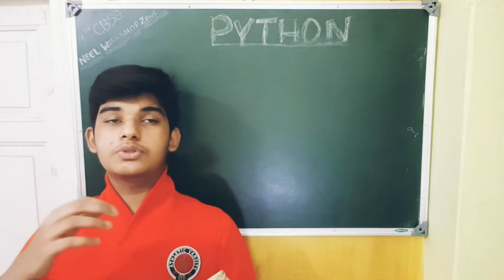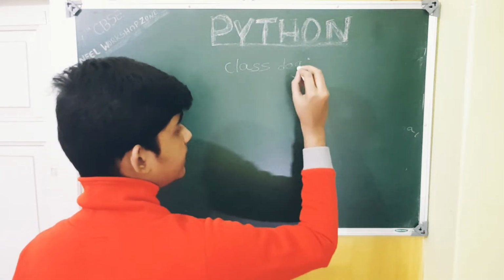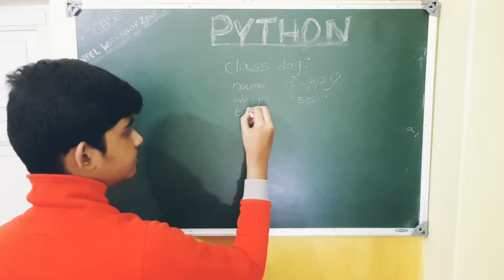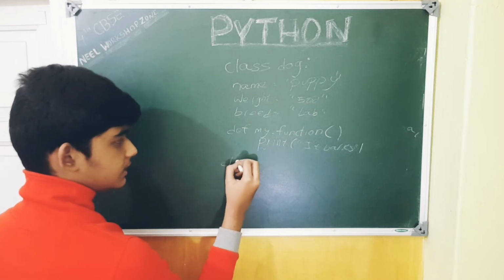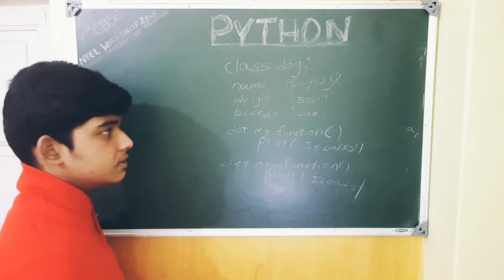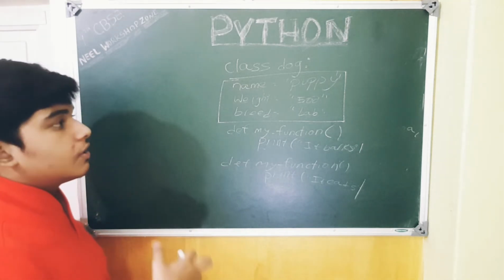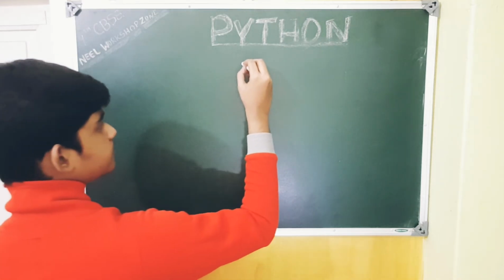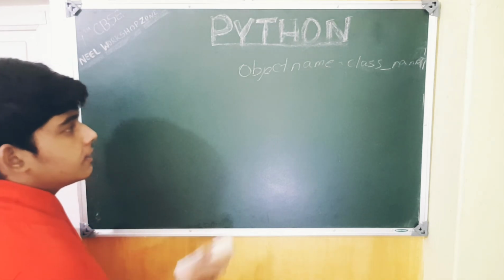Python Programming Language | Episode - 27 | Classes And Objects | By Neel | NEEL WORKSHOP ZONE